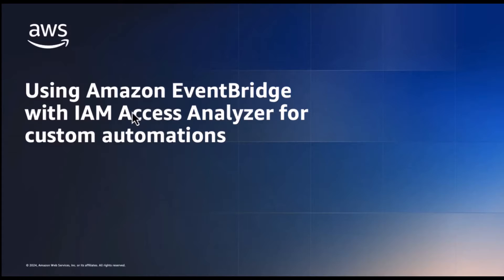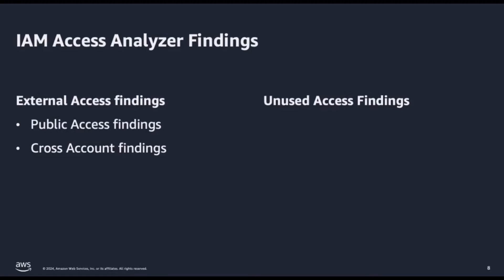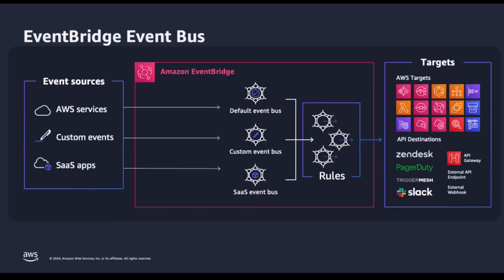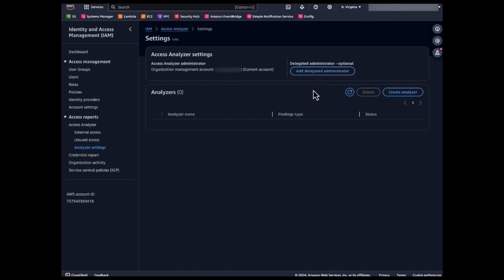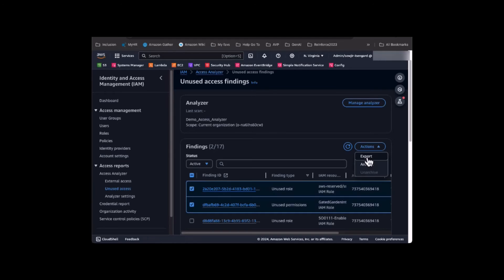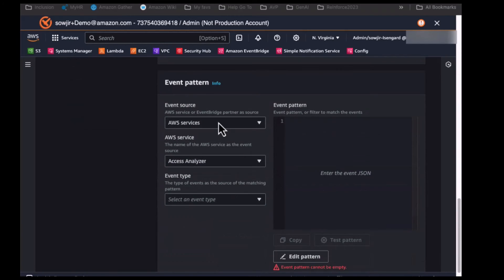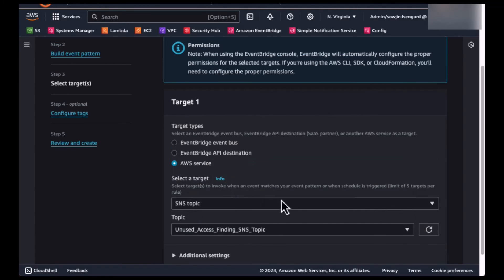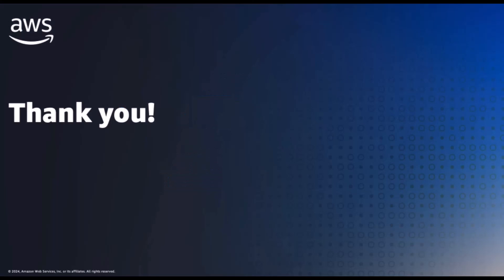Using Amazon EventBridge with IAM Access Analyzer for Custom Automations | Amazon Web Services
In this video, learn how to configure a scalable approach to discover and remediate unused and excessive access in your AWS Organization using IAM Access Analyzer and Amazon EventBridge.